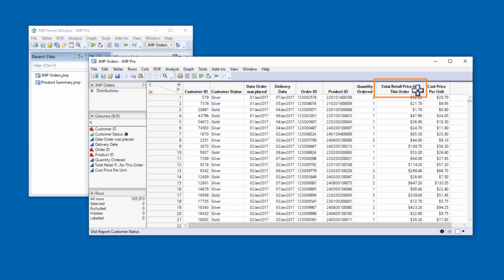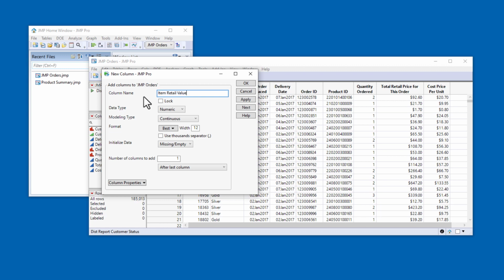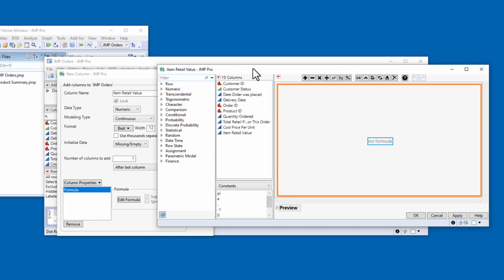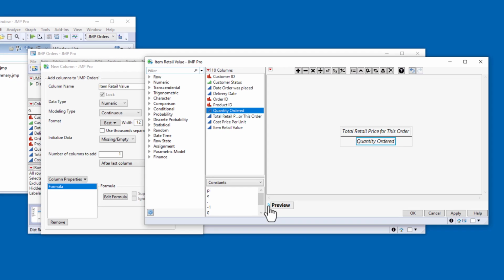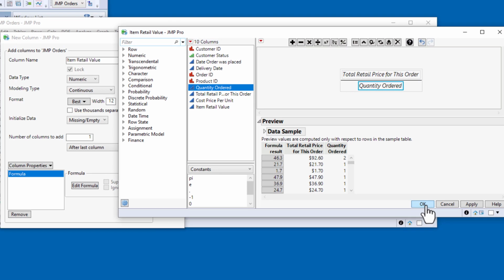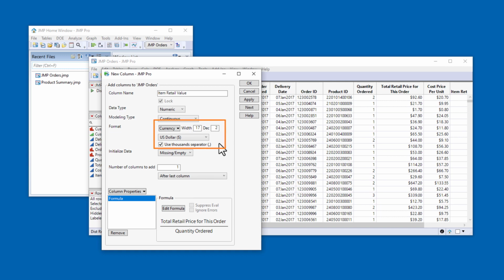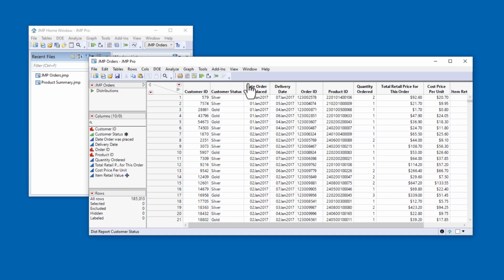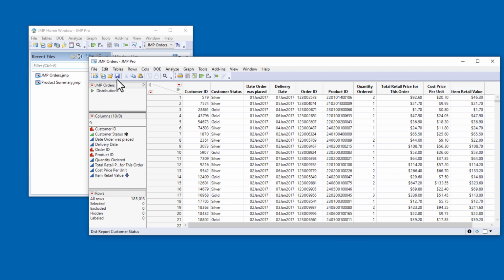Getting Started with JMP: Creating a Formula Column and Saving the Table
When a column contains more or information than needed, you can create a new column and interactively create a formula that operates on the column with more information to give you the information you need for your analysis. Then, you can resave the data table with the new column.

Take the online self-paced course integrating all the videos with optional practice exercises and quizzes